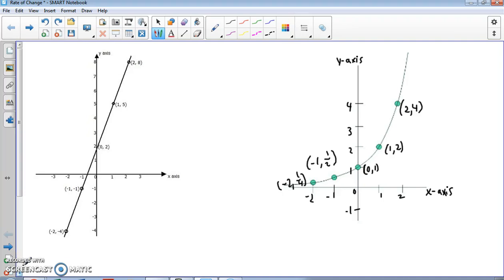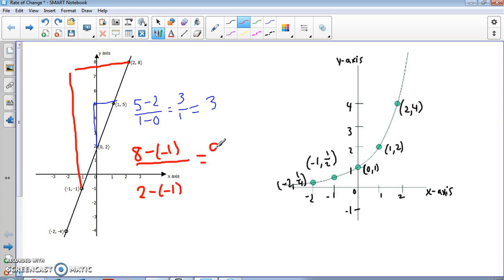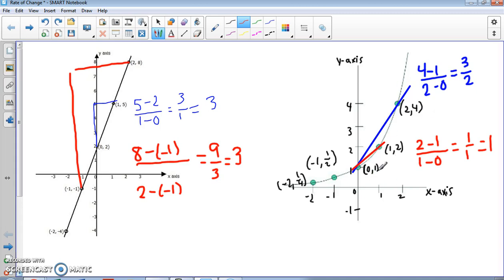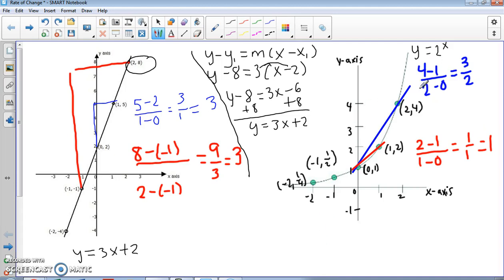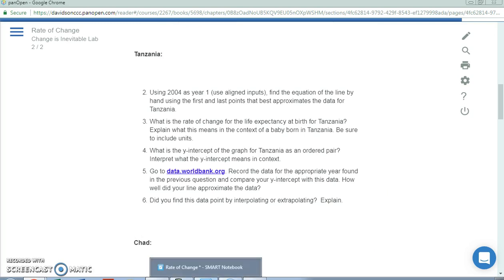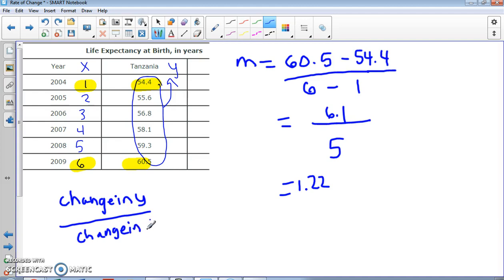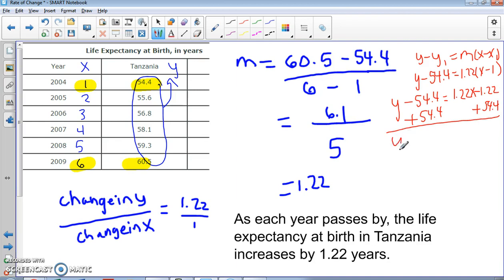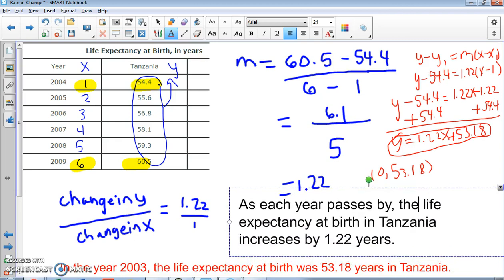Rate of Change